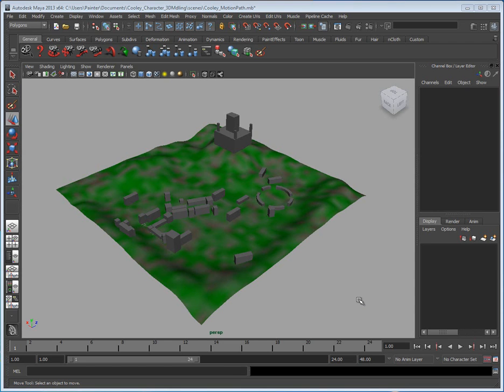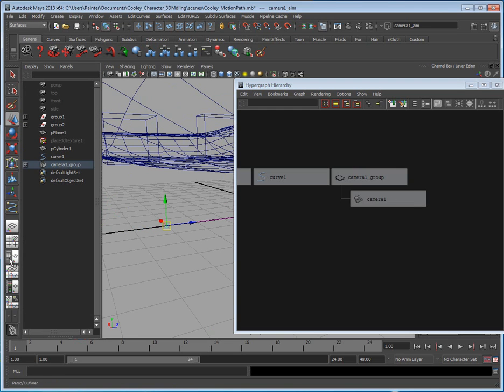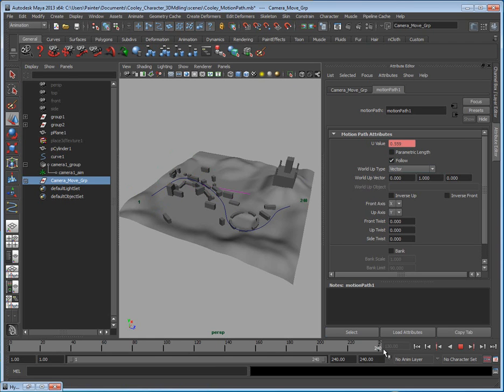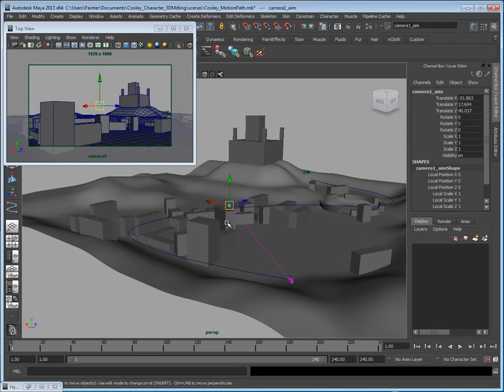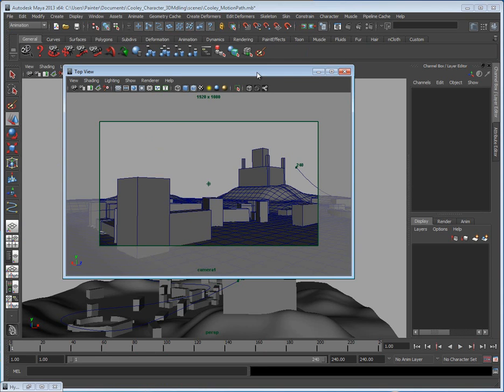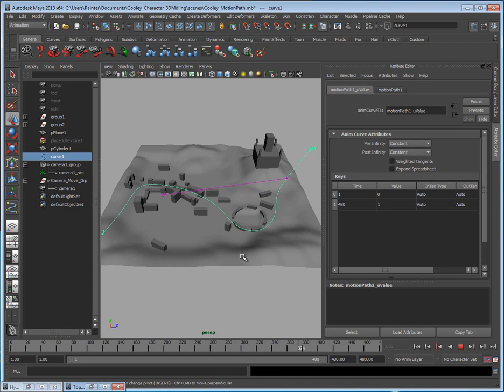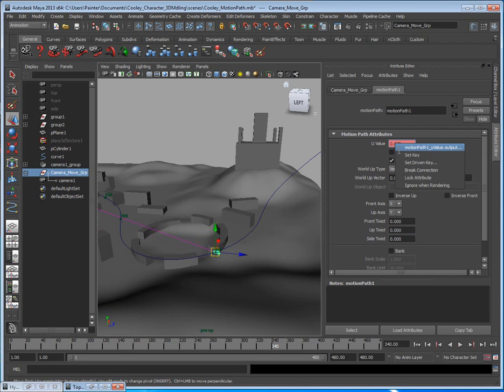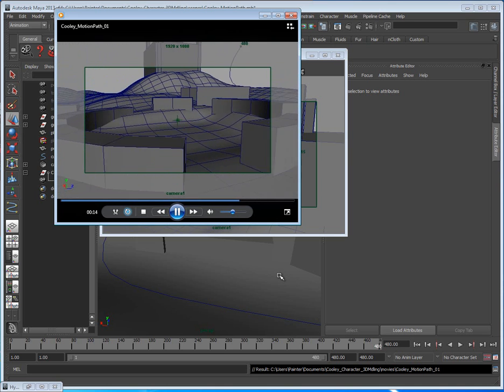Hard Surfaces And Organic Modeling Camera Fly Through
This is an in-depth look at the easy to make, easy to control technique of a camera fly-through for your Environment project.